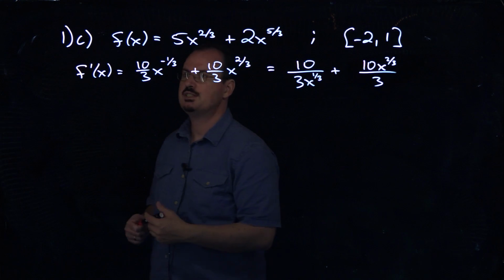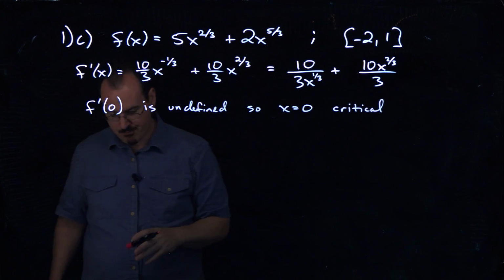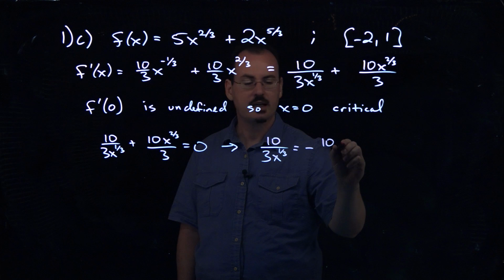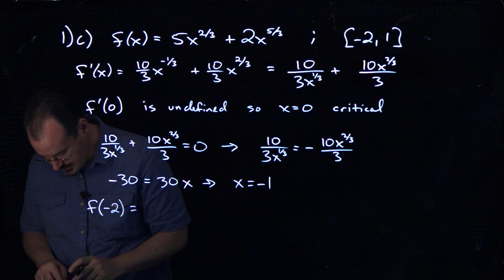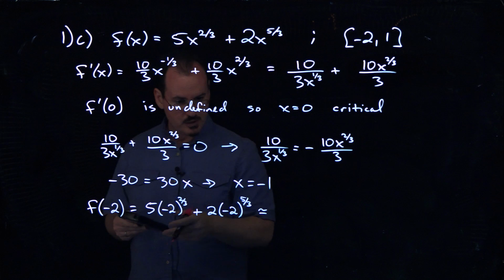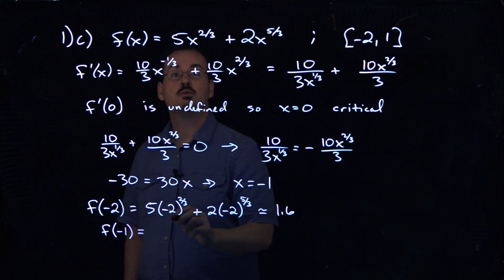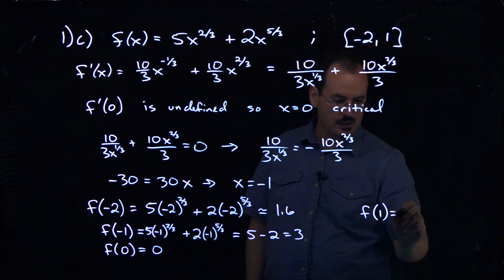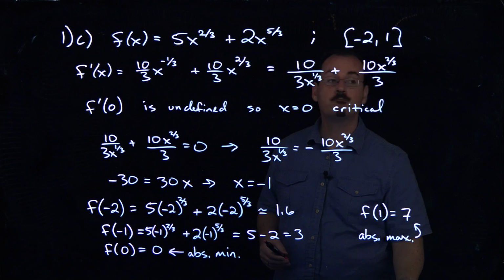Section 6.1 problem 1c